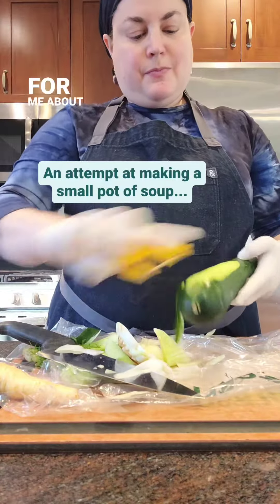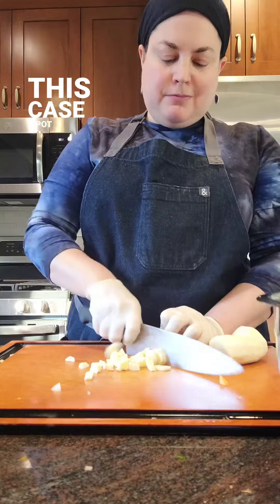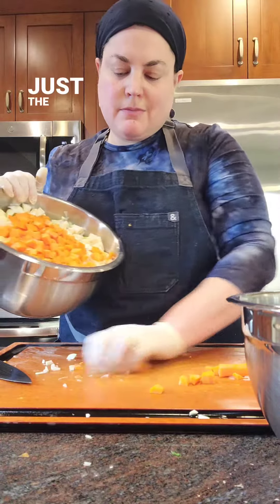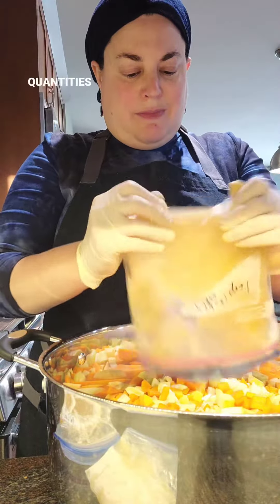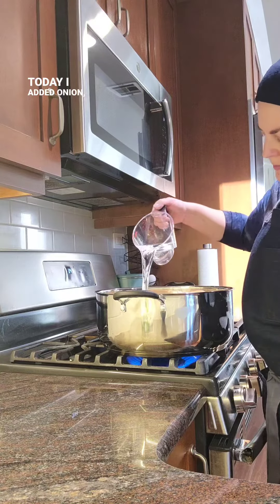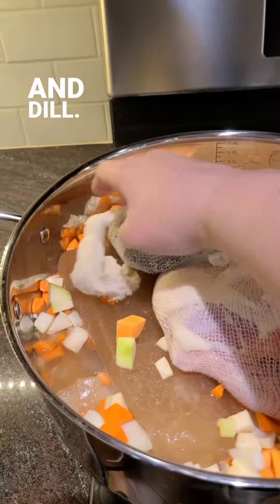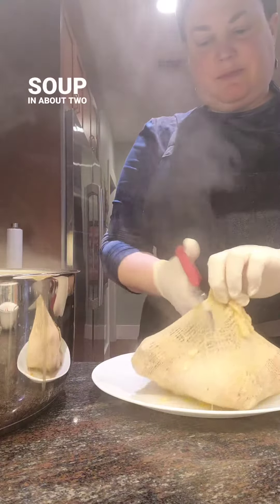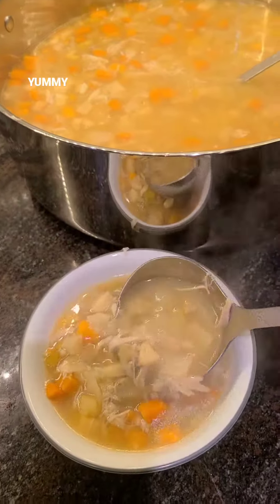A small (er) pot of soup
Luckily this soup freezes perfectly. Because now we have enough soup in the freezer for another night!